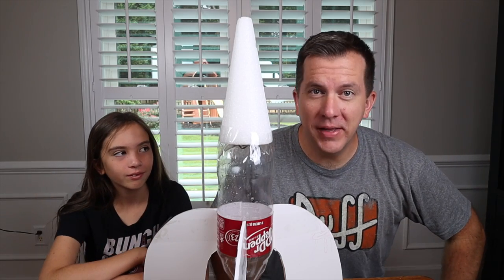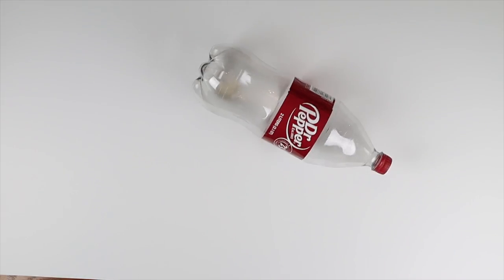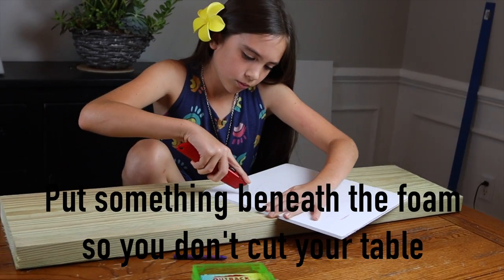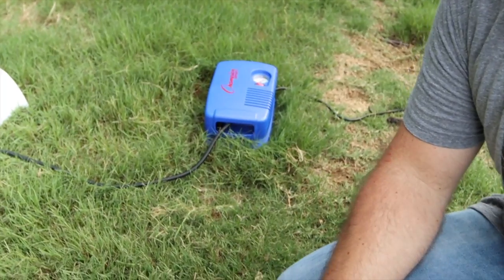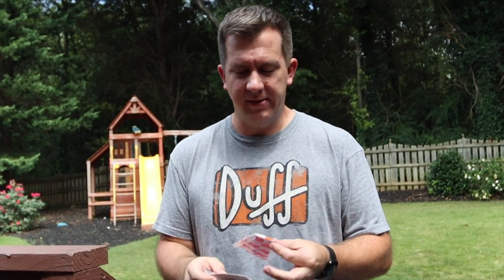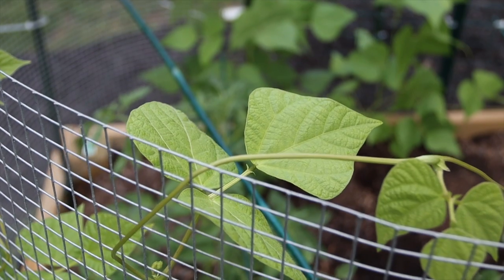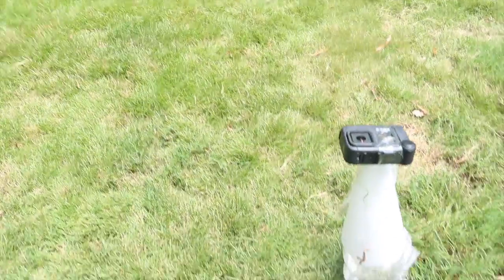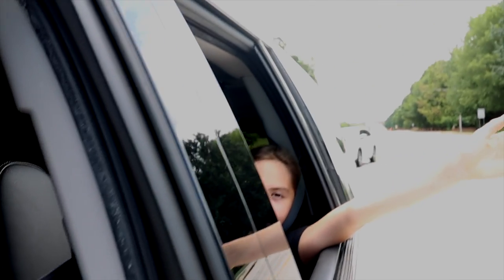How to Make and Launch Water Bottle Rockets, and discussing Air Resistance. Up your homeschool game!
Episode 16:
This week is a physics episode and we are talking air resistance and launching water bottle rockets!!!  If you missed our first rocket episode where we discussed Sir Isaac Newton's three laws of motion while shooting model rockets, click here (keep in mind, int was our first ever episode)

Our website is still a work in progress (we're science geeks, not computer geeks), but feel free to peruse!

Link to air compressor (it actually worked great)